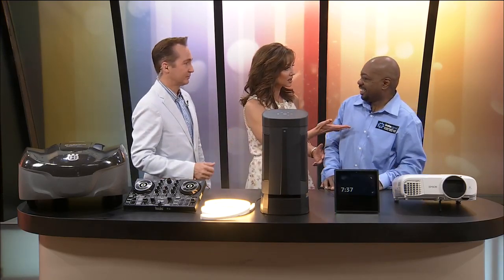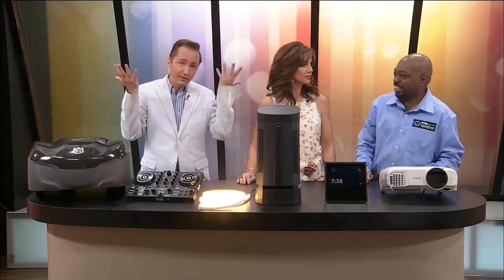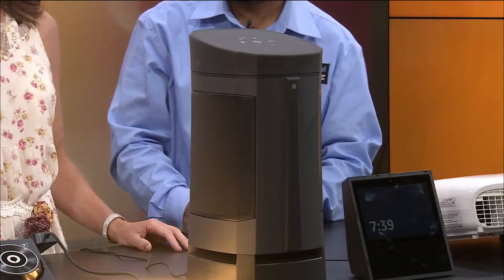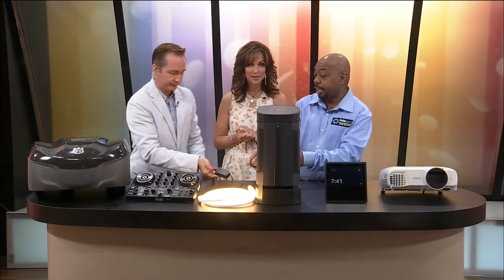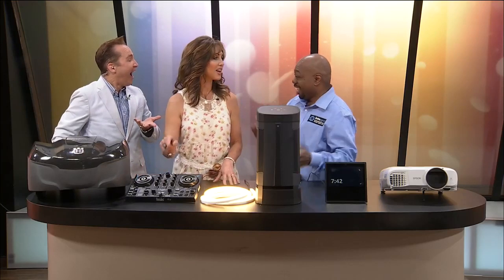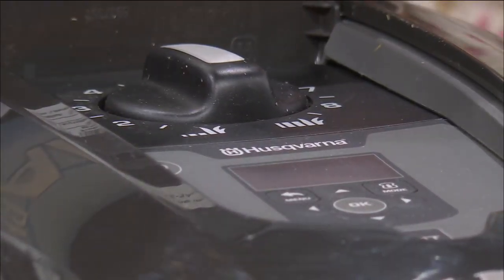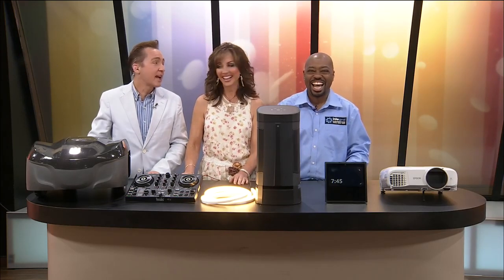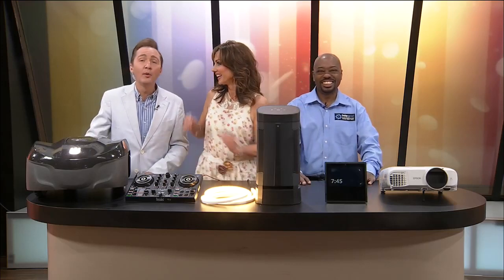Cool Tech Items that Will Make Your Summer Party Hot